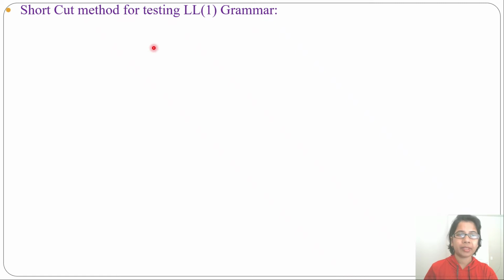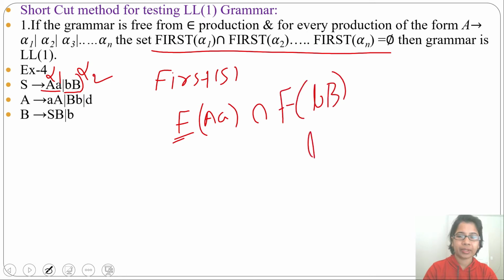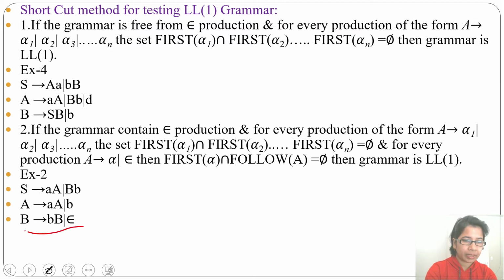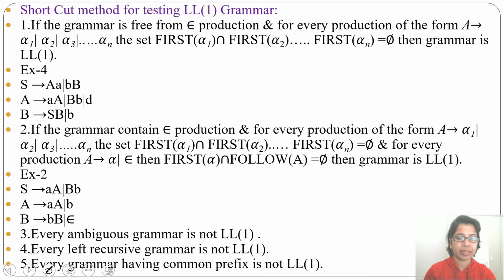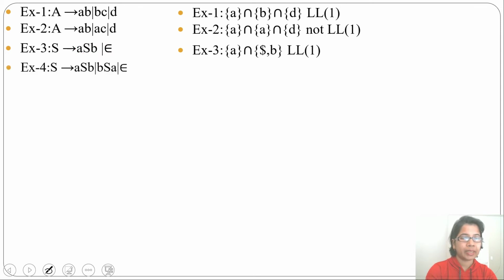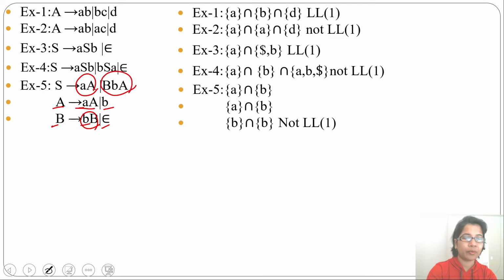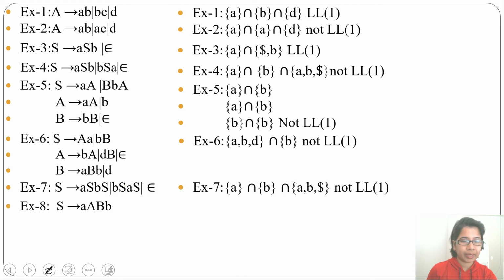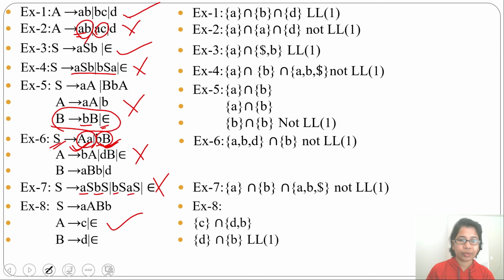Ch 2.12:Short Cut method for testing LL(1) Grammar |Compiler Design GATE Lectures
In this lecture i discussed Short Cut method for testing LL(1) Grammar with example
LL(1)Grammar#GATECSE#CompilerDesign